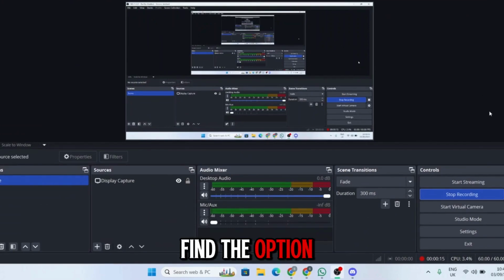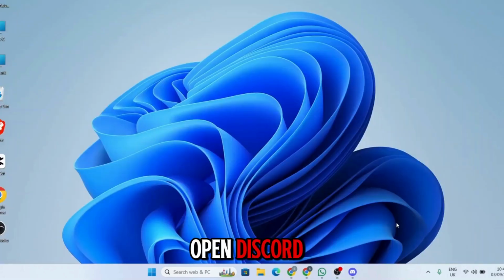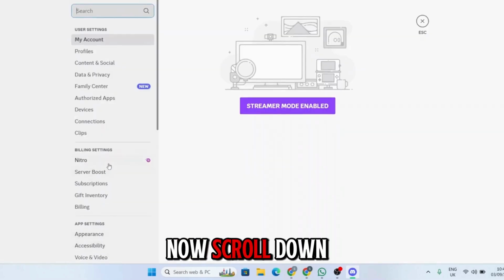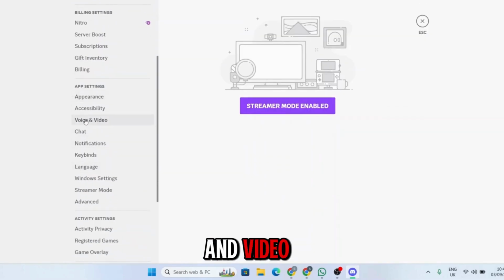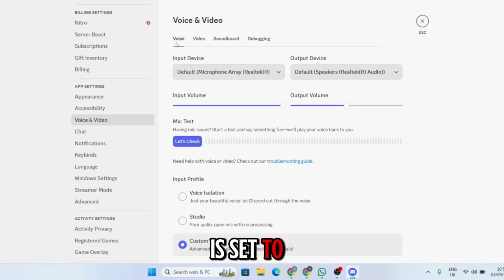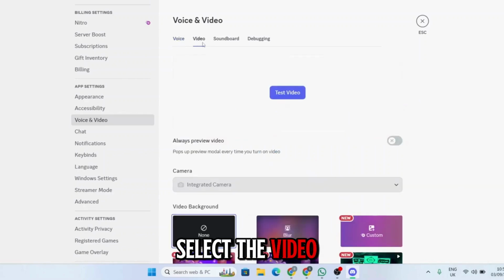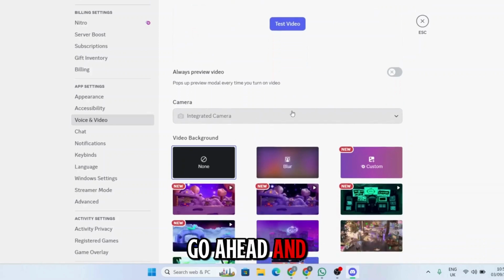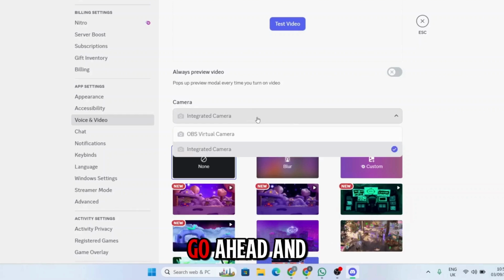How To Use OBS Virtual Camera On Discord 2025 – Step-By-Step Guide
Want to use OBS Virtual Camera on Discord in 2025? This allows you to stream custom video sources, overlays, and effects directly to your Discord calls. This video shows you how to set up and use OBS Virtual Camera on Discord for smooth, professional streaming.

00:05 - Intro
00:12 - How To Set Up OBS Virtual Camera
00:35 - Using OBS Virtual Camera On Discord

What you’ll learn in this video:

How to install and enable OBS Virtual Camera

Step-by-step guide to connect OBS to Discord

Tips for smooth video quality and performance

Avoid common issues when using virtual camera on Discord

Enhance your Discord video calls with custom OBS visuals and effects!